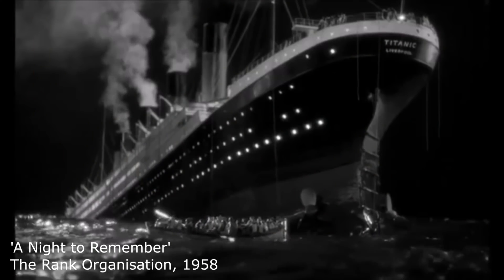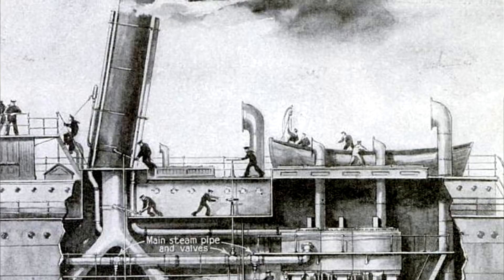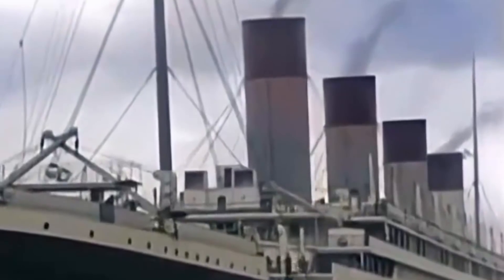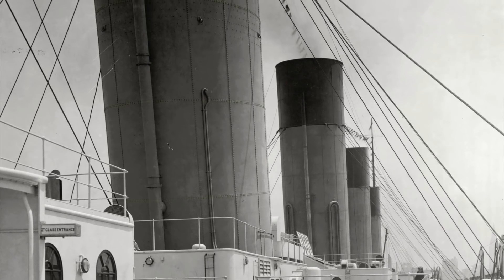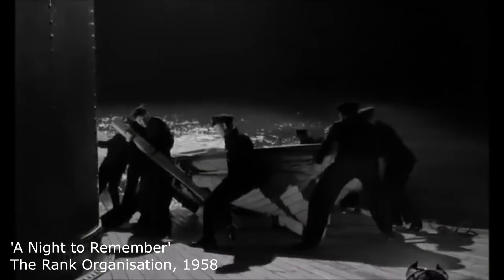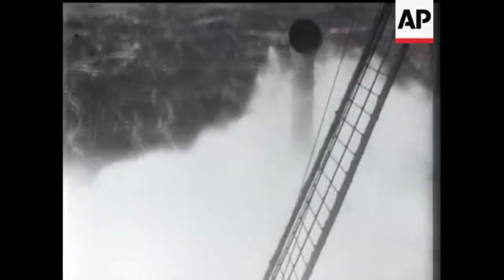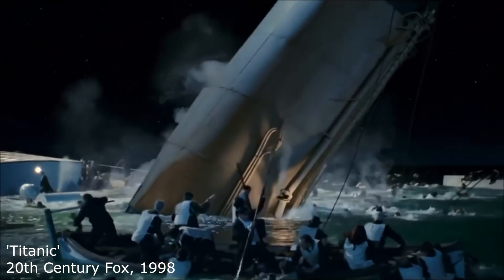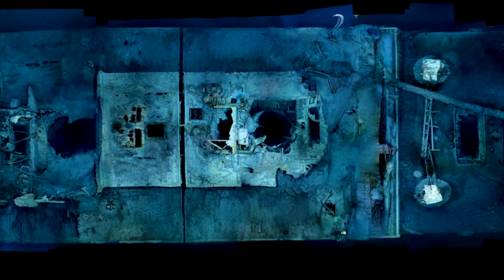Why did Titanic's funnels fall during the sinking?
It is a topic that has been covered many times - but what really caused Titanic's funnels to fall? In this video I take a close look at how these 6-story tall behemoths fell during the sinking.

AMENDMENTS:
In this video I erroneously refer to Charles Lightoller as Titanic's First Officer. He was in fact replaced by William Murdoch in this capacity and re-designated as the Second Officer for the voyage.
I also refer to water pressure as increasing exponentially; this is incorrect, it increases linearly with depth.

Oceanliner Designs explores the design, construction, engineering and operation of history’s greatest ocean liners – from Titanic to Queen Mary but not forgetting the likes of Empress of Ireland or Chusan. Join Mike Brady as he uncovers the myths, explains the timelines, logistics and deep dives into the lives of the people and ships that we all know and love.

0:00 Introduction
0:58 A Brief History of Ship Funnels
1:58 How Did Titanic Funnels Work?
5:14 Why Did Titanic's Funnels Collapse?
9:15 Conclusion

Beyond
Ross Bugden

Ship Ocean Liner Oceanliner Designs P&O Strathnaver Maritime History Naval Engineering Ship Engineering Famous Ocean Liners Titanic Sinking Sank White Star Line